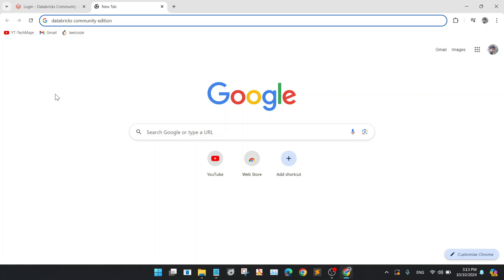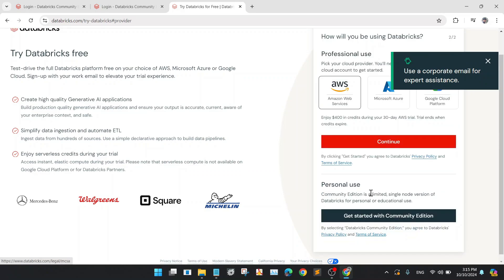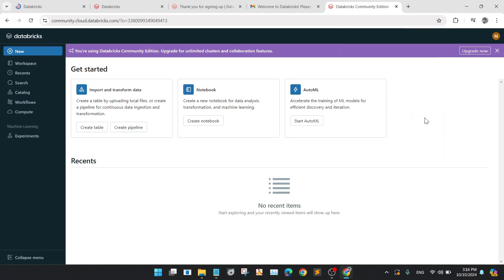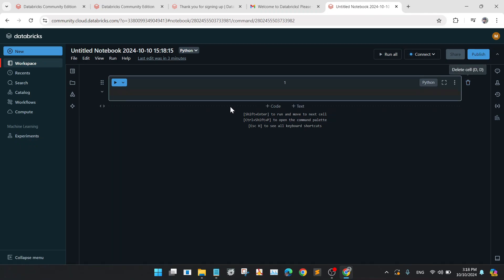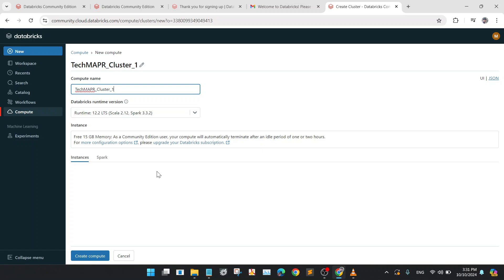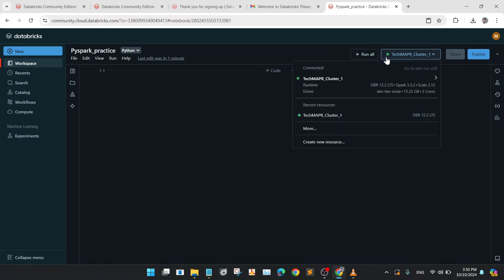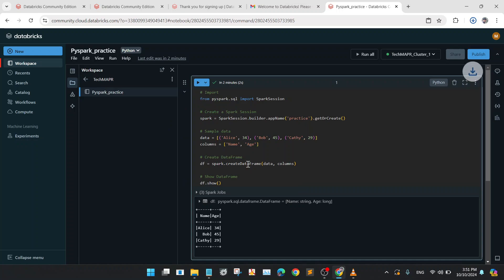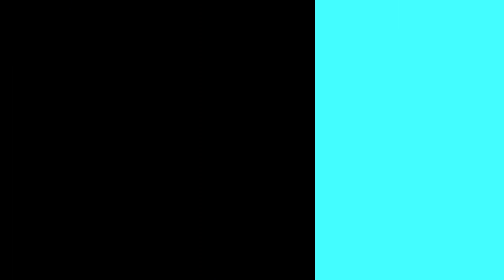How to Practice PySpark Online ? pyspark bigdata databricks spark pysparkonline usingDatabricks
In this video I have explained how to practice Pyspark Online by using Databricks Community Edition
If you like the video give thumbs up and share...

# Create a Spark Session
spark = SparkSession.builder.appName('practice').getOrCreate()

# Sample data
data = [('Alice', 34), ('Bob', 45), ('Cathy', 29)]
columns = ['Name', 'Age']

# Show DataFrame
df.show()

PySpark best practices
Hands-on PySpark exercises
pyspark-online
where to practice pyspark?
databricks tutorial
how to use pyspar